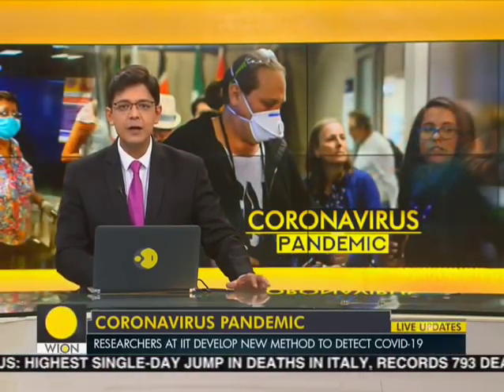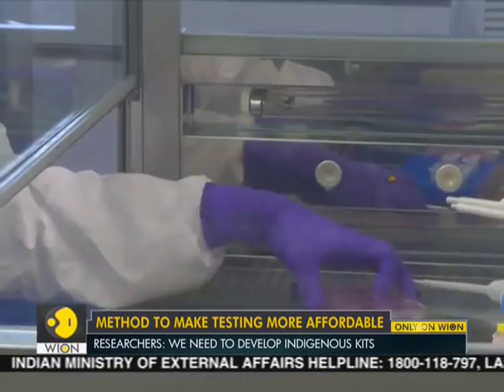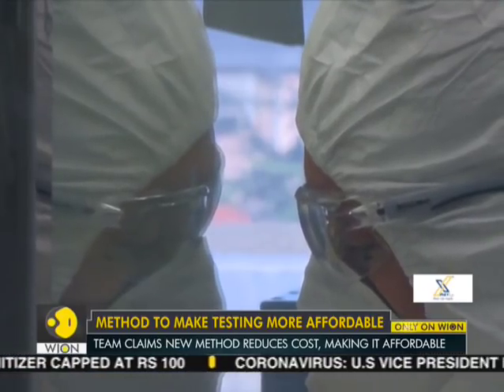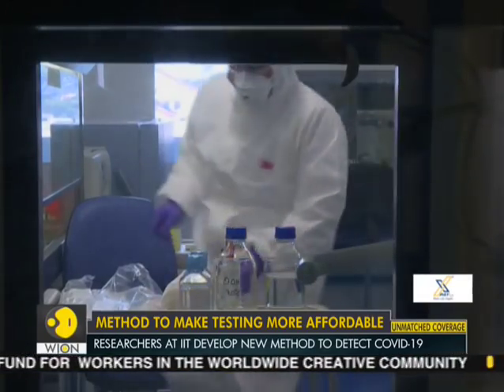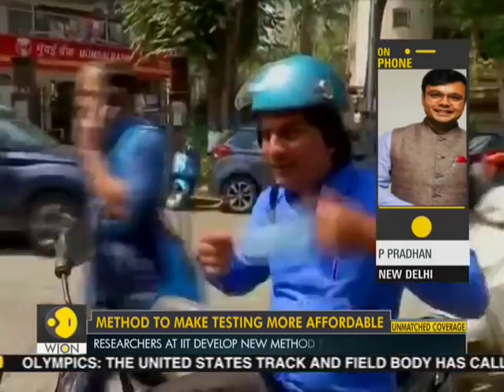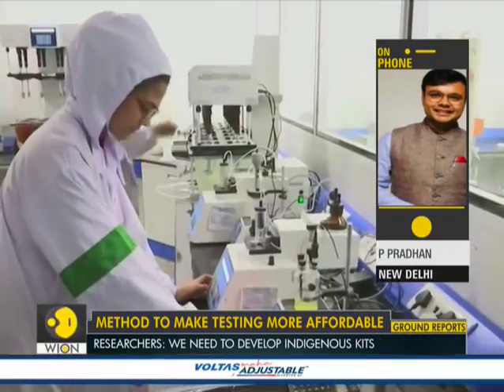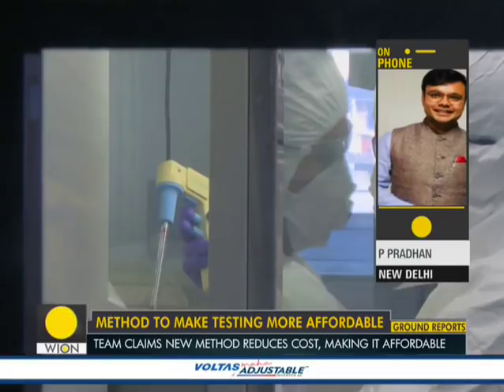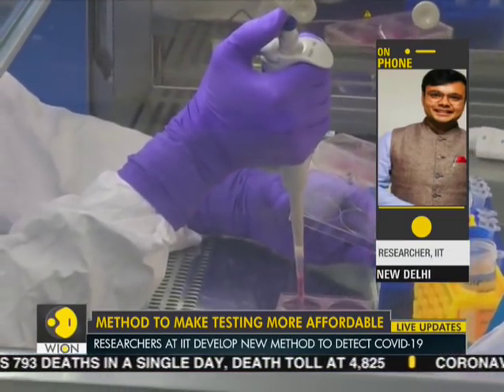IIT, Delhi develops new method to detect COVID-19 positive case | Coronavirus cases in India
Researchers at Indian Institute of Technology, Delhi has developed a new method to detect Coronavirus (COVID-19) positive cases. The researchers team has claimed that this new method of research is more affordable and reduces the cost.

WION: shorturl.at/fwKO0
Zee News English: shorturl.at/aJVY3
Zee News Hindi: shorturl.at/eorM1
Zee Business: shorturl.at/hpqX6
DNA News: shorturl.at/rBOY6
BGR: shorturl.at/eioqL